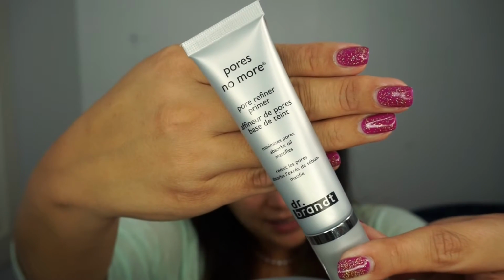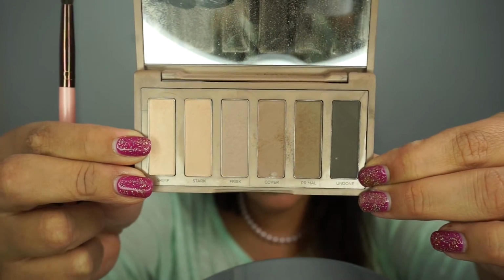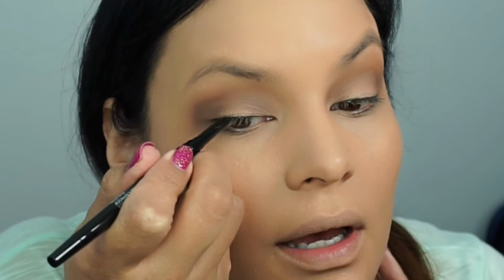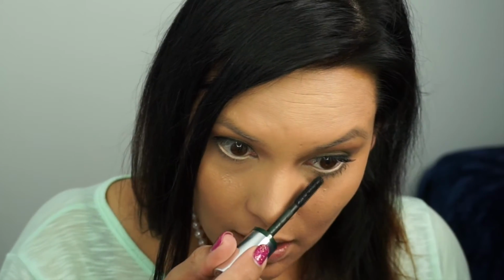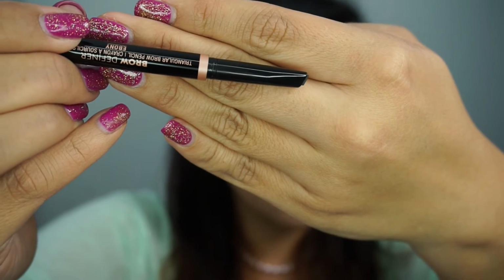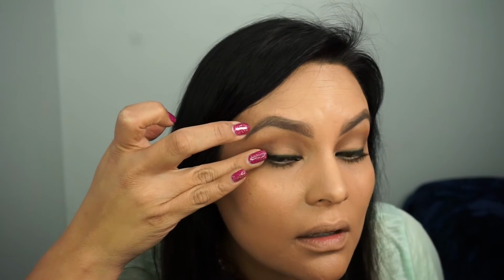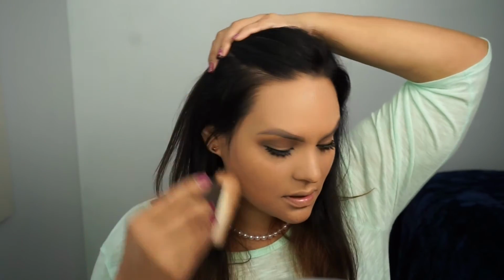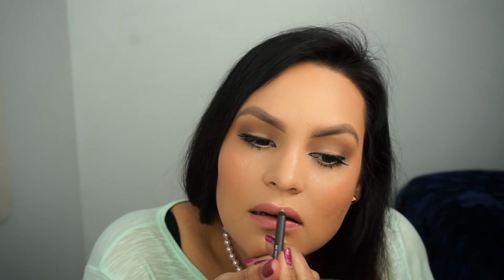Natural Glam makeup look inspired by Michelle Money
This video is all about looking your best with a natural glam makeup look. It's a look that you can wear with any outfit to any event and just look fabulous. I'm also sharing some tips I've learned taking a beta makeup course from the fabulous Michelle Money from The Bachelor. I would highly encourage you to take one of her courses, especially if you are a fan or Bachelor fan. Oh, and I almost forgot... this look was Money approved and I passed the course! :)
MAC Brave lipstick

Other makeup tutorials

Melissa is a participant in the Amazon Services LLC Associates Program, an affiliate advertising program designed to provide a means for sites to earn advertising fees by advertising and linking to amazon.com or myhabit.com.